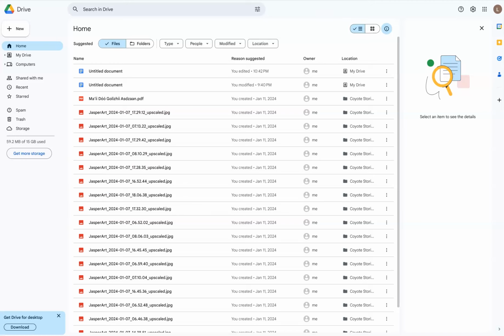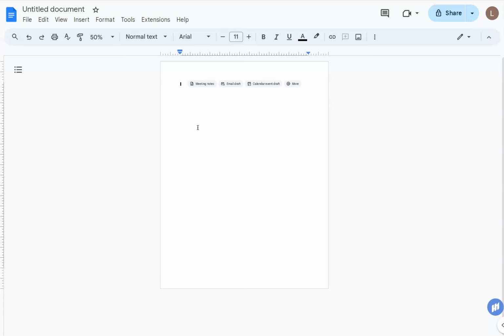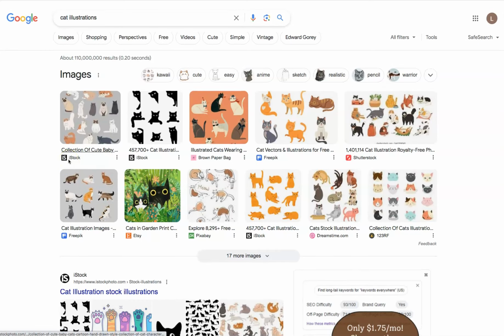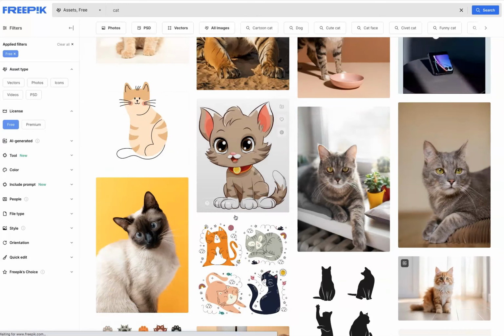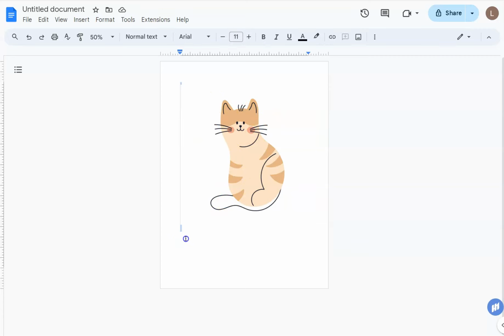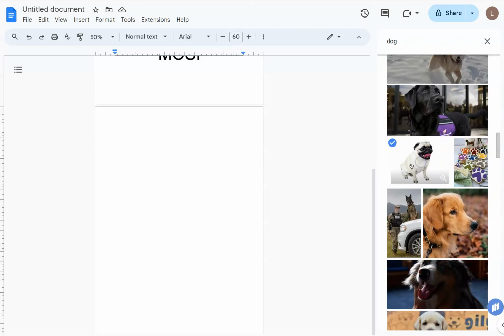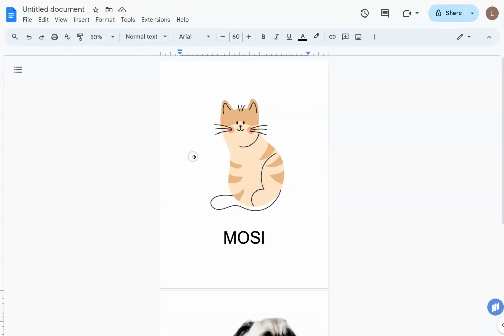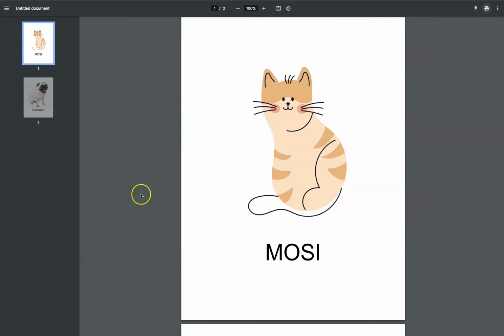How to make (Navajo) flashcards in Google Docs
I also have flashcards available for a limited time!